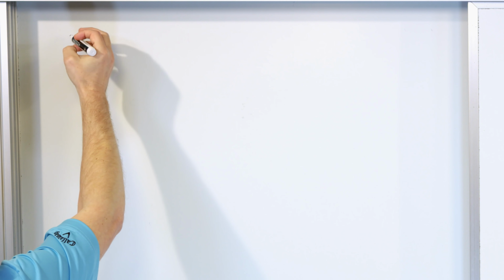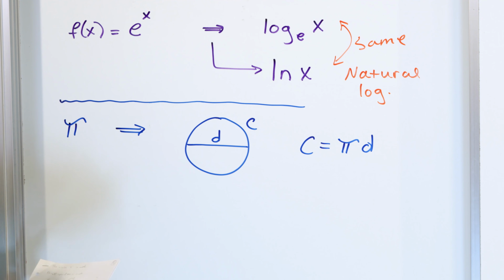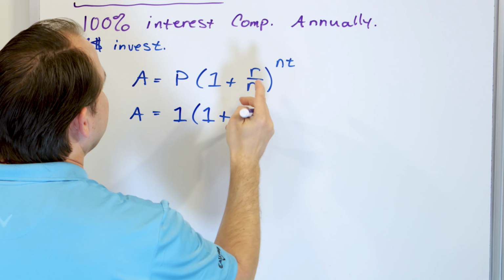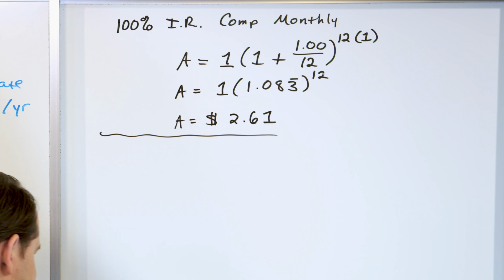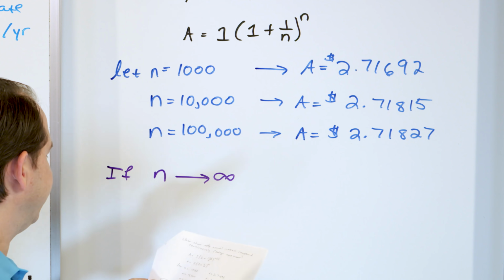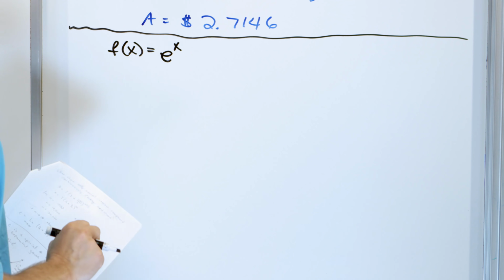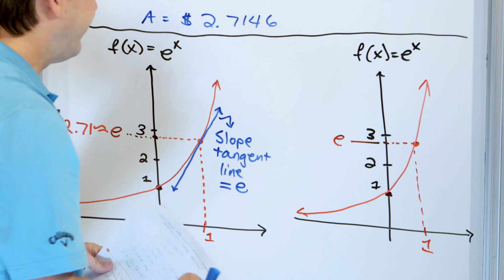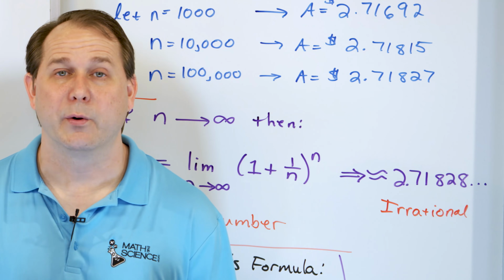14 - What is Euler's Number 'e', Ln(x) - Natural Log & e^x Functions?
In this lesson, you will learn what Euler's number is and why it is important in math.  We will learn that Euler's number comes from the exponential growth of money when the compounding period is allowed to get very, very small.  Euler's number is then used to form the natural exponential function e^x and its inverse, the natural logarithm ln(x).  The exponential function is special because it is the only function whose rate of change is equal to the value of the function itself and whose area under the curve is also equal to the value of the function itself.